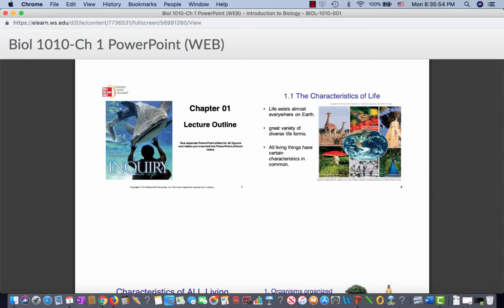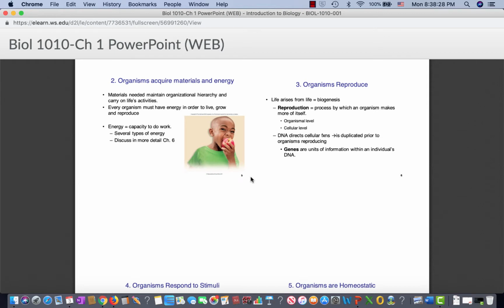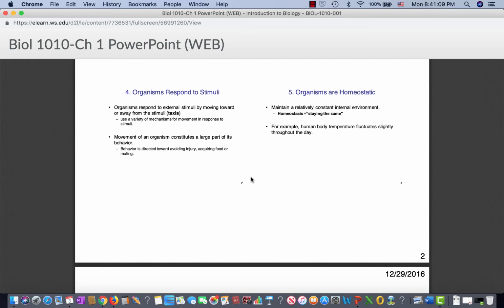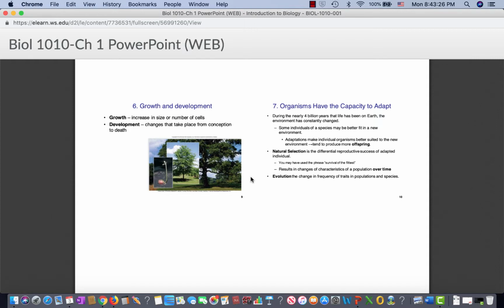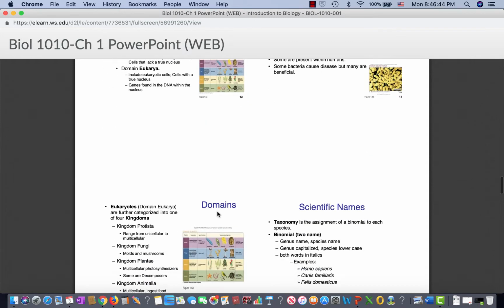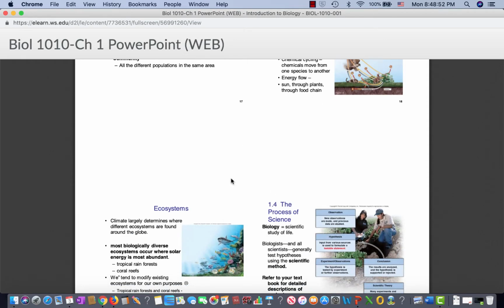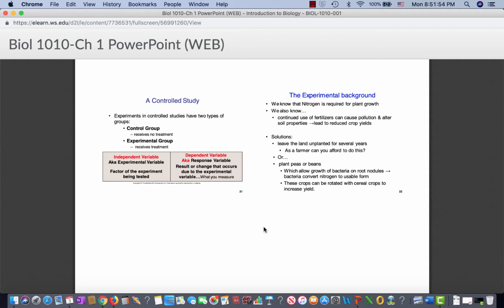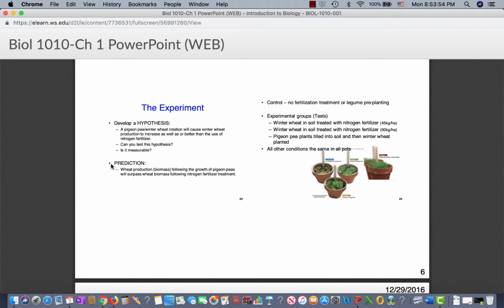Bio 1010 chapter 1